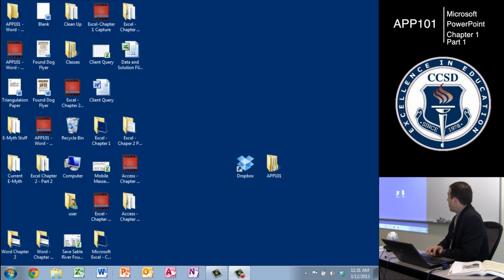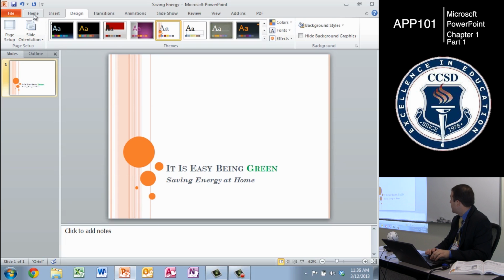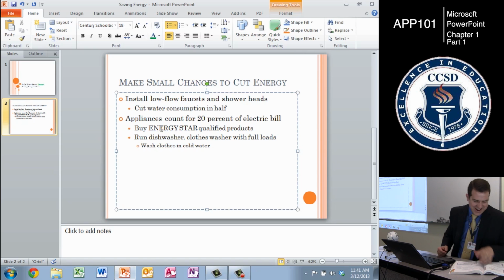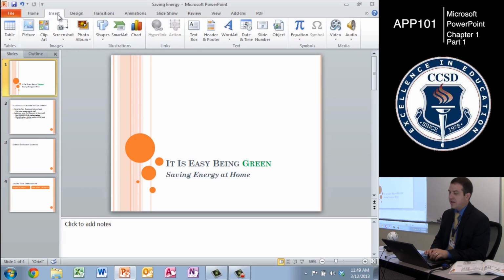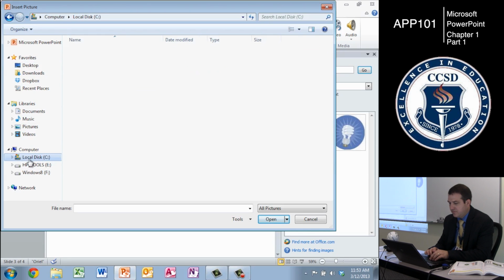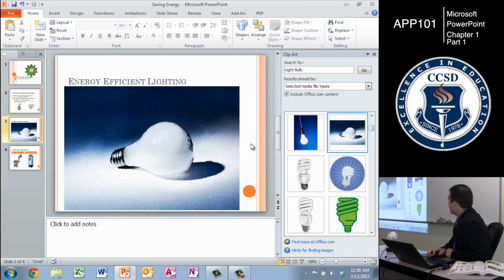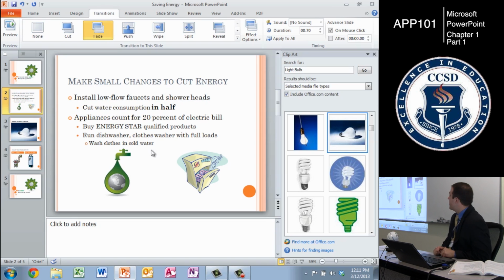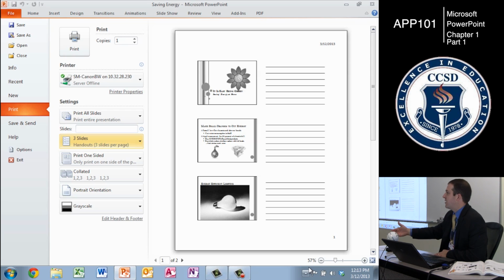APP101 - Microsoft PowerPoint Chapter 1 - Part 1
This video is about Microsoft PowerPoint Chapter 1 - Part 1 for APP101 at California College San Diego CCSD